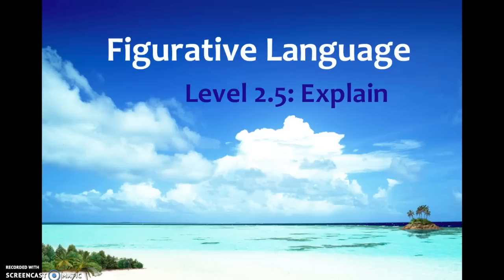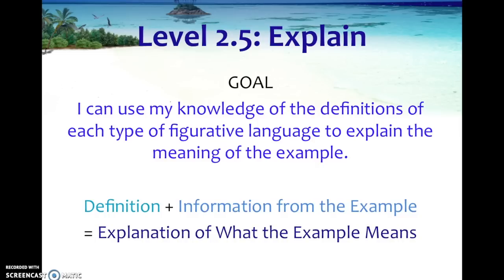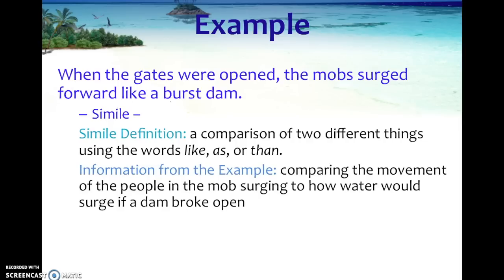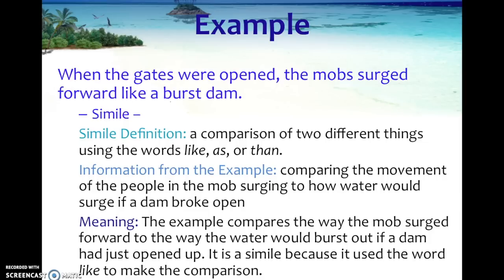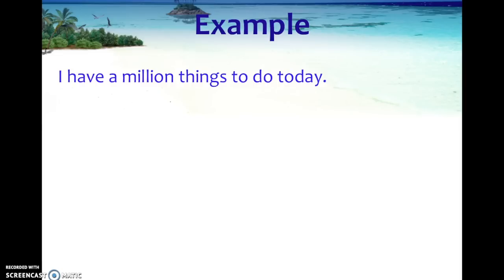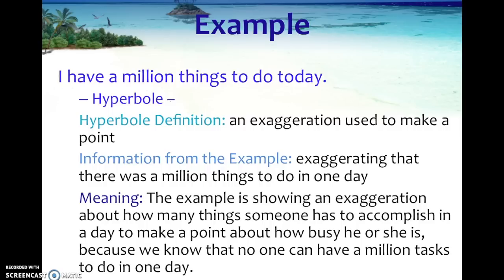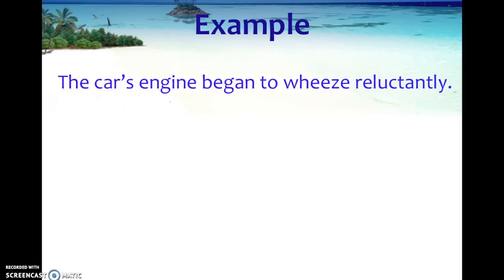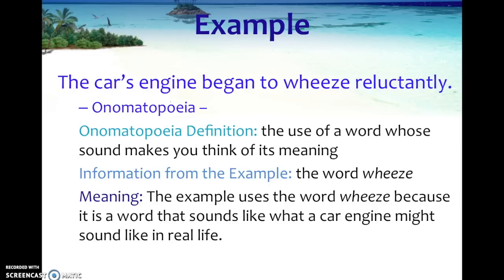How to explain figurative language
A video to introduce how to explain the meaning of figurative language in a written response.